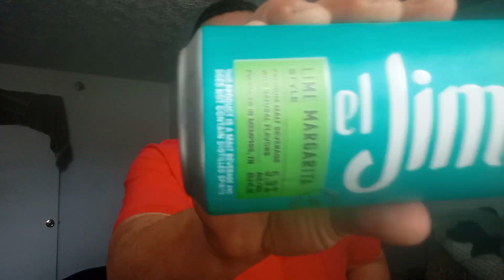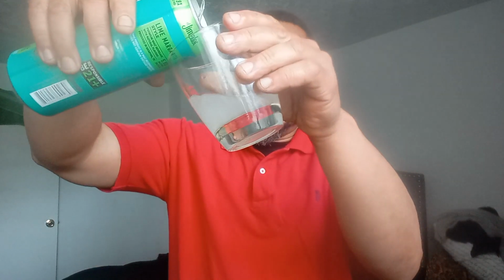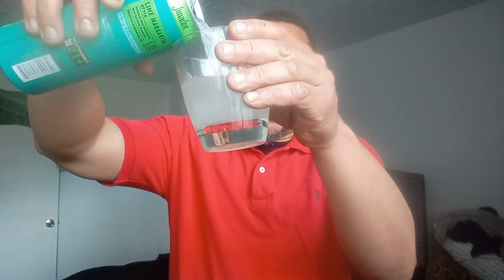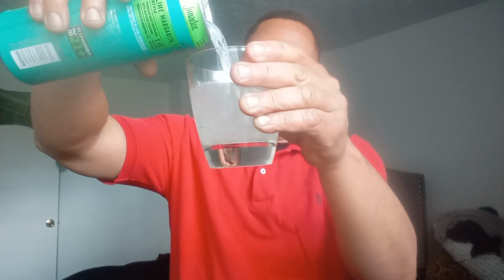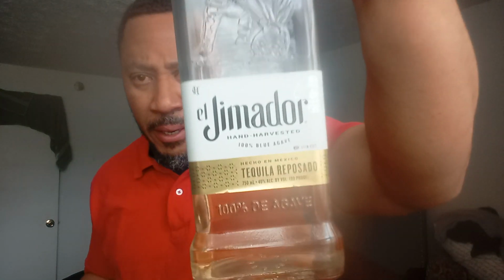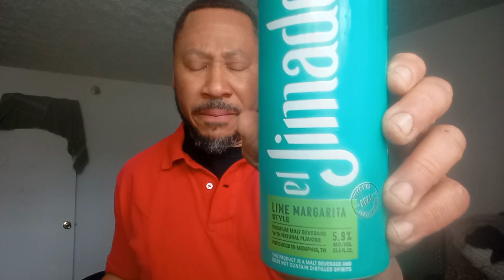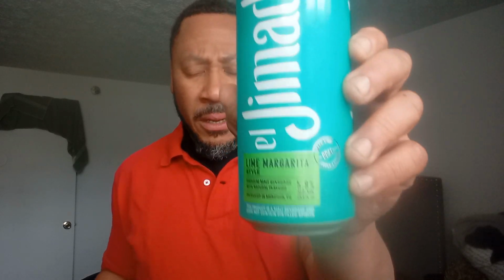el Jimador Lime Margarita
A Malt Beverage style. 5.9%

Explore the ideal blend of natural lime with sweet agave nectar flavors with the signature drink. Featuring a refreshing and crisp finish, making it the perfect pairing for every adventure.

Brewed and  Owned by Brown-Forman, Louisville, KY and Memphis, TN.